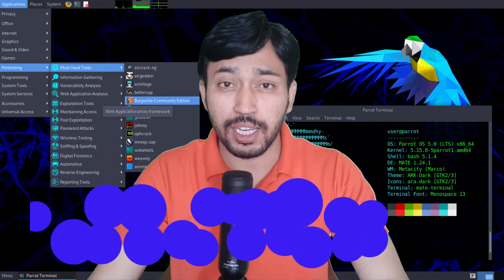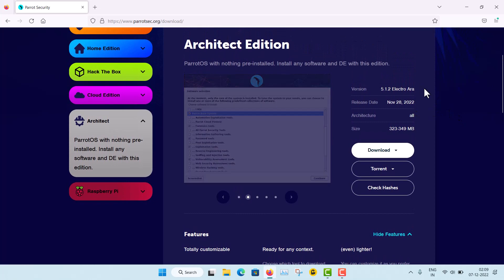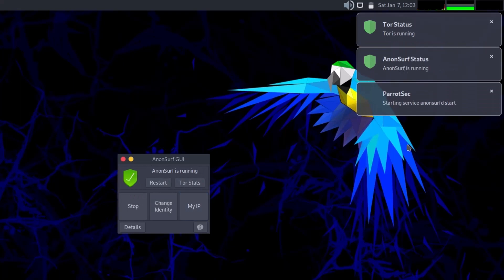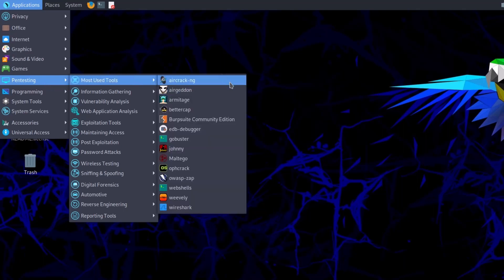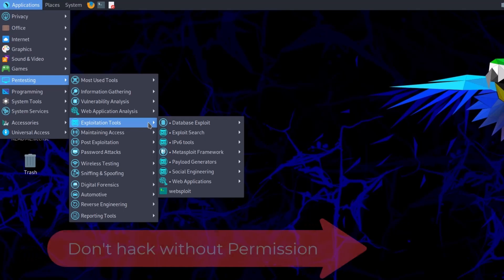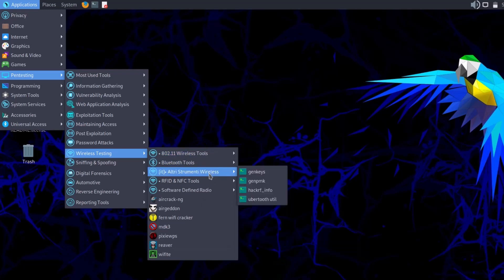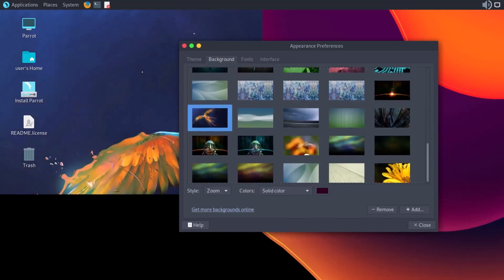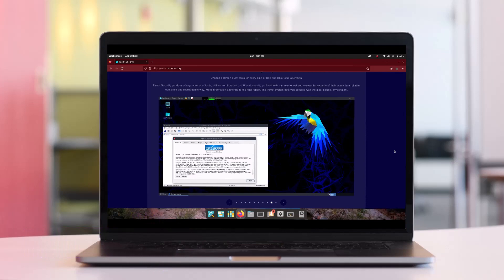PARROT OS Review 2023 | Best Hacking OS 2023 | Kali Linux Vs Parrot OS | Parrot Security OS 5.2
PARROT OS 5.2  |
Parrot OS 5.1 Electro Ara Review |
Parrot Security OS |
Kali Linux Vs Parrot OS |
Parrot OS Hacking Tools |
Parrot OS Hacking Tutorial |
Parrot OS Installation |
Parrot os vs Kali linux |
Best Hacking OS 2023 |
Parrot OS Review 2023 |
LINUX DISTRO 2023 |

Timelapse.
00:00 What is Parrot Secutity OS ?
01:37 Download Parrot OS (Home & Security Editions)
03:48 Parrot OS Look
04:43 Parrot OS RAM Usage
05:25 Anon Surf in Parrot Security OS
07:15 General Preloaded Apps
08:17 Parrot OS Hacking Tools
08:41 Most Used Tools
09:15 Information Gathering
10:18 Vulnerability Analysis
10:55 Exploitation Tools
12:19 Password Cracking Tools
12:42 Wifi Hacking Tools
13:17 Sniffing & Spoofing Tools
13:52 Digital Forensics & Reverse Engineering
15:36 Parrot OS Customization Tools
16:27 Add or Remove Apps in Parrot OS
17:31 Kali Linux vs Parrot OS
18:19 Conclusion